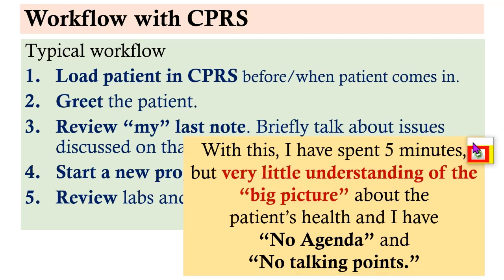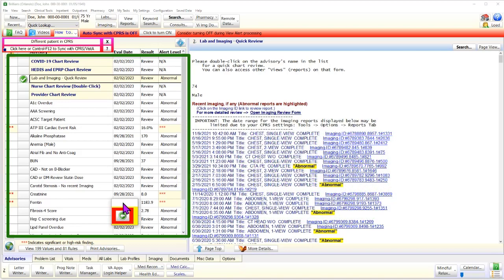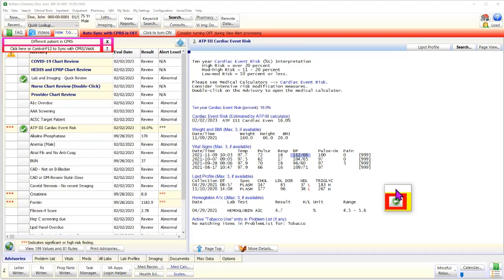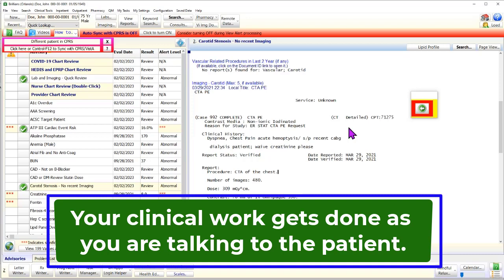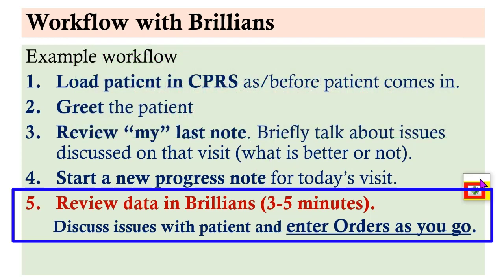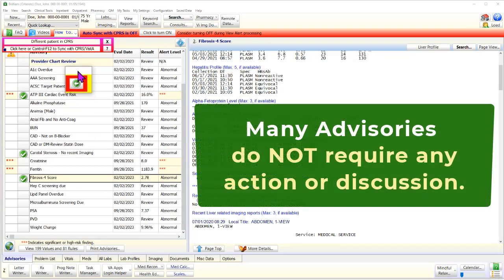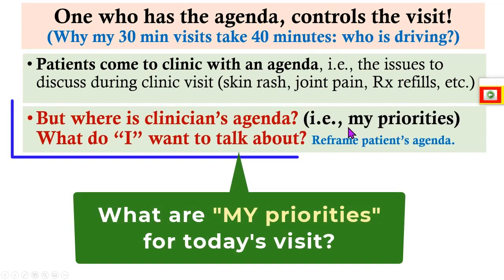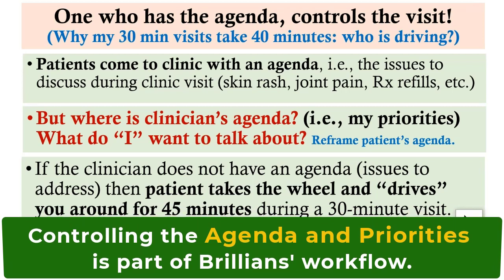Advisories - How to maximize Workflow and Efficiency?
This brief video focuses on how to maximize workflow and efficiency using Brillians Advisories to set clear agenda during clinic visits.